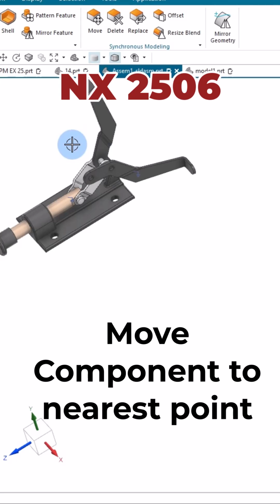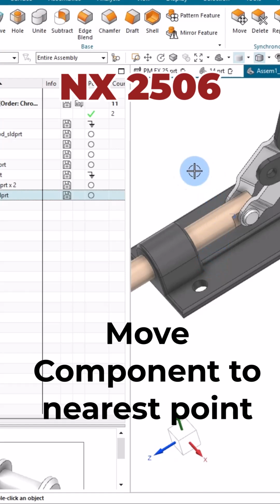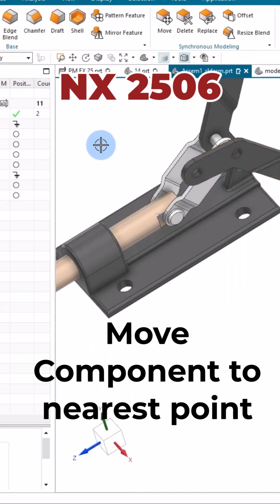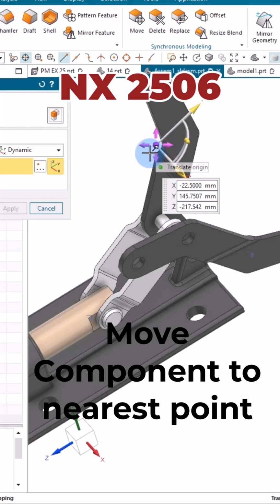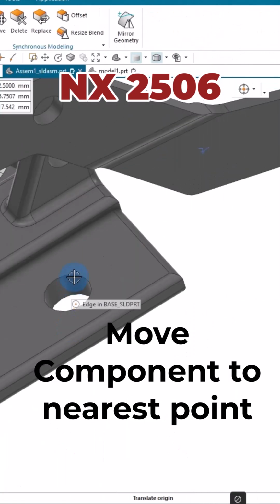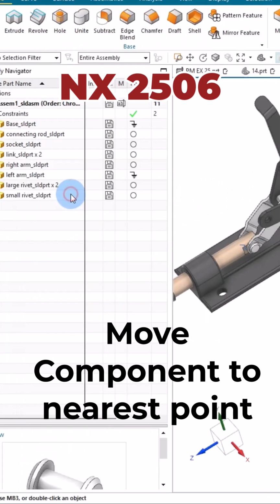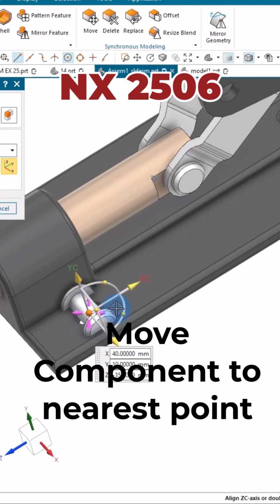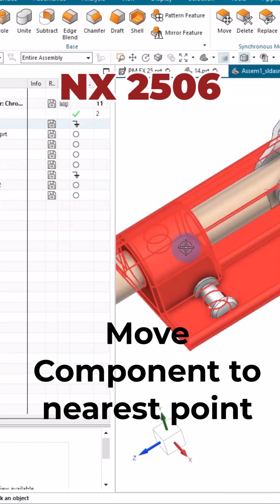Move components from very far location to nearest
1. NX Electrical Routing/Wiring Harness
4. NX Sheet Metal Course Hello Friends